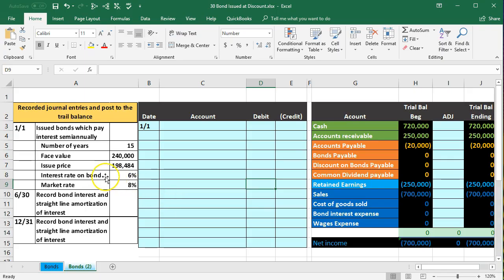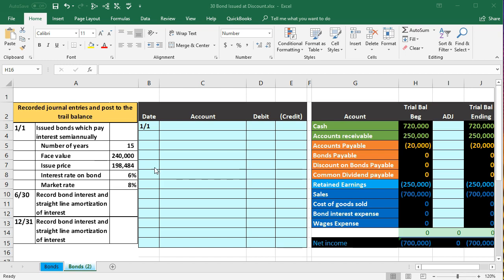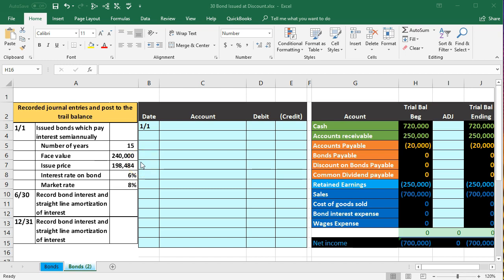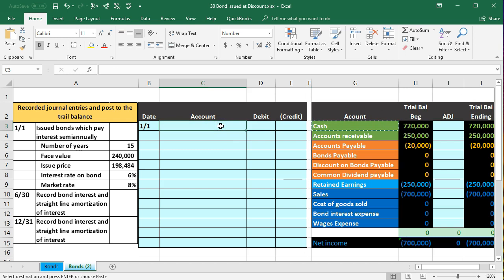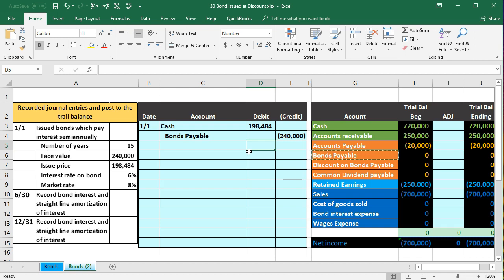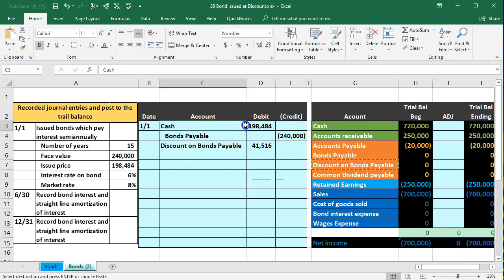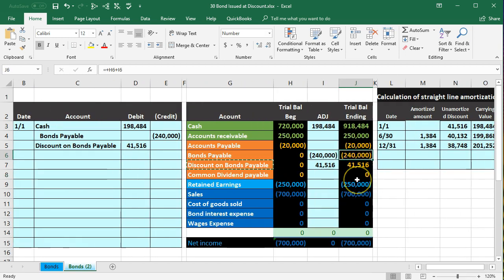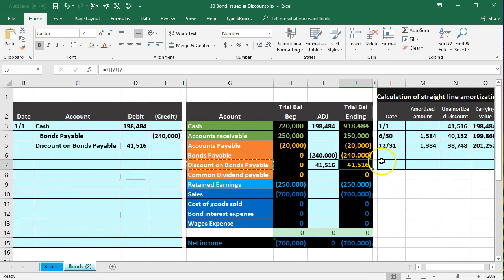Bond Issued at Discount